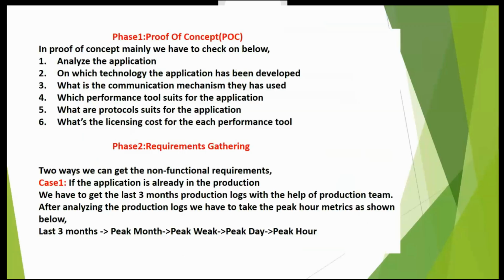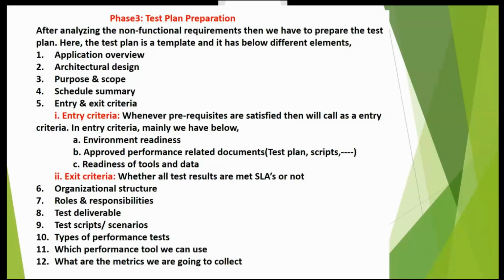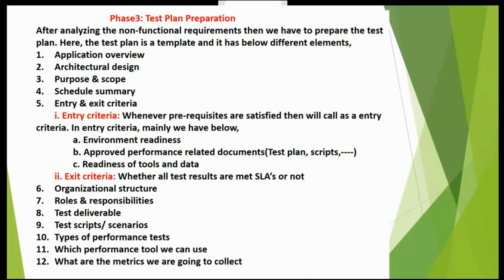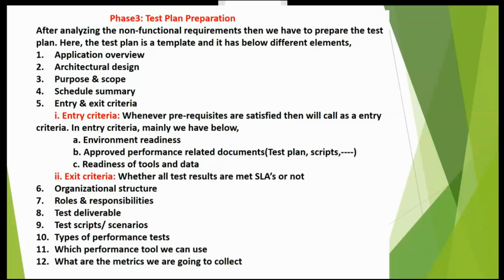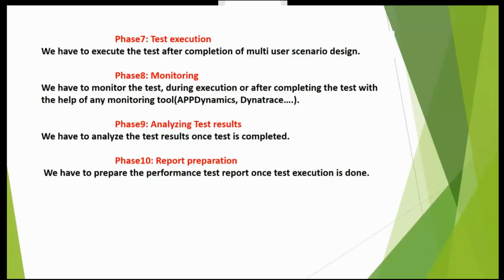Performance Testing Process